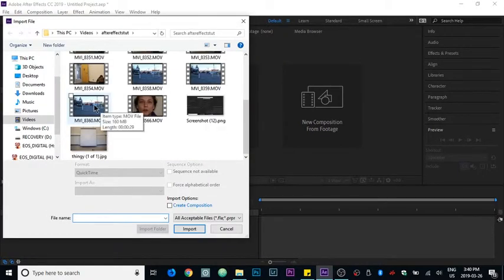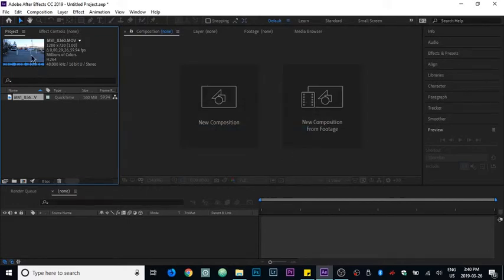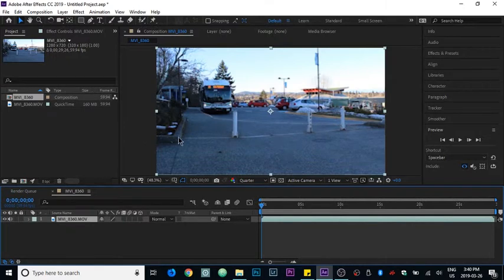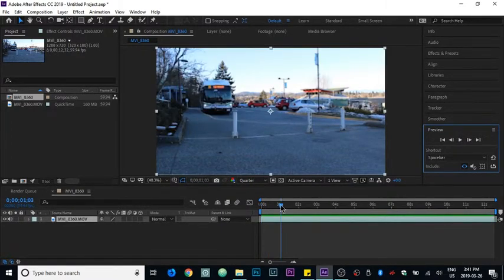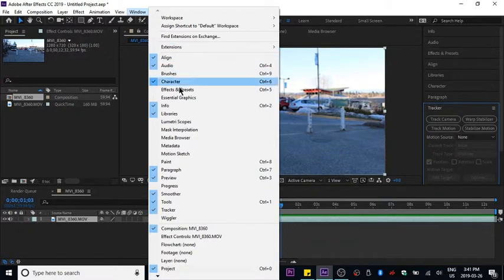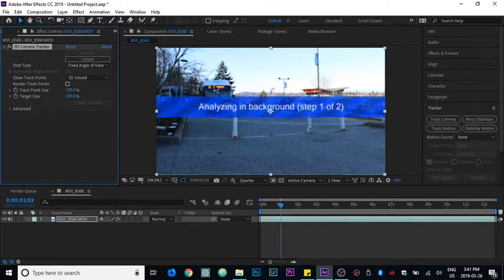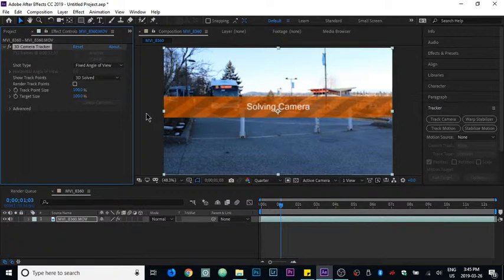Text Tracking | After Effects